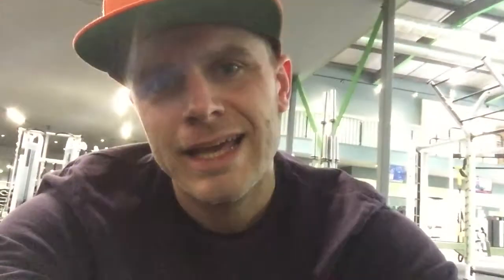DO'S AND DONT'S IN THE GYM